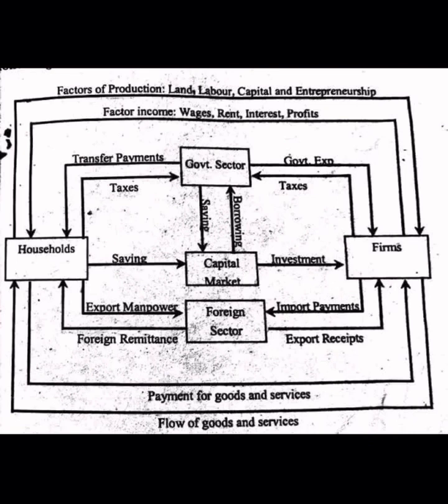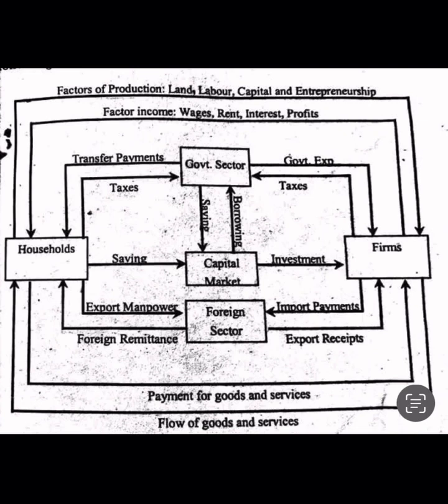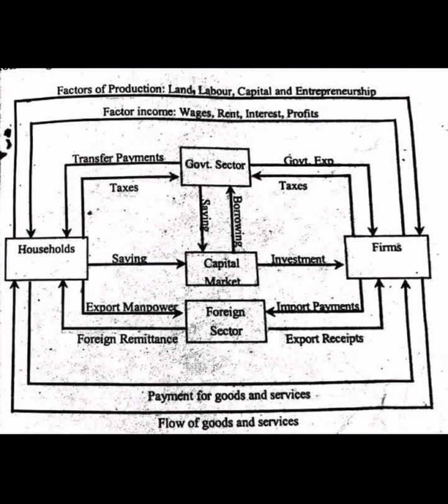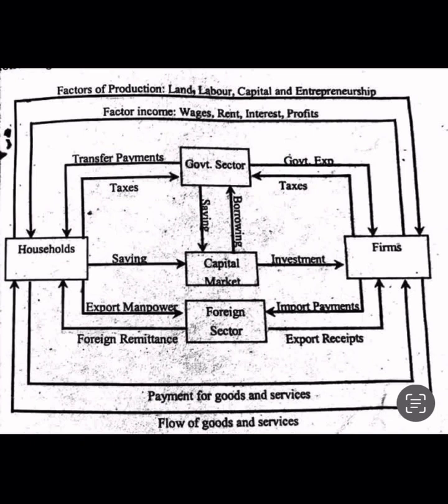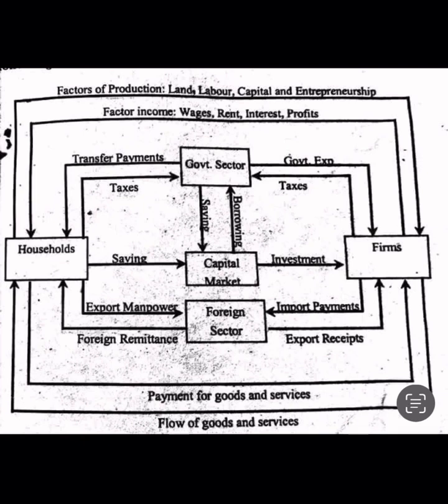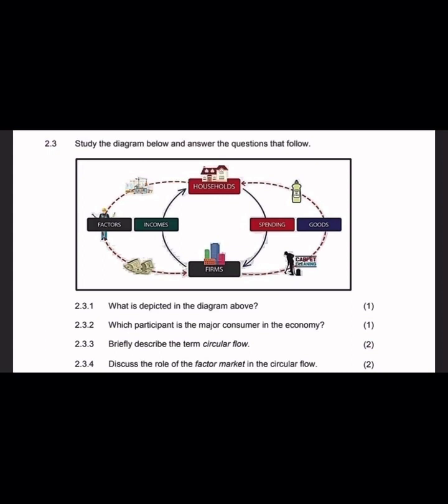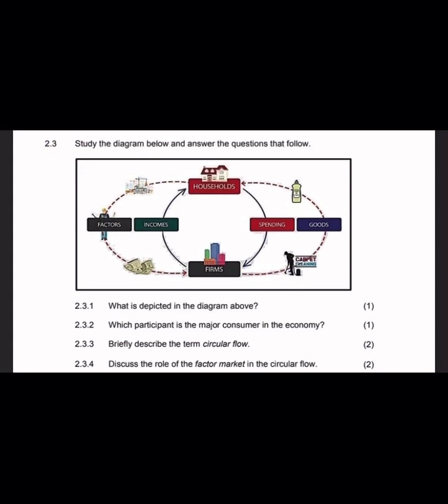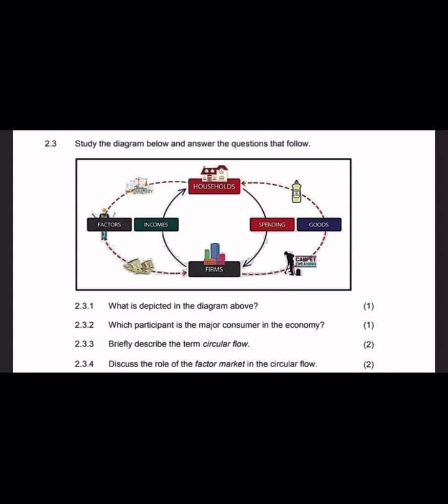Circular flow model( five model sector)